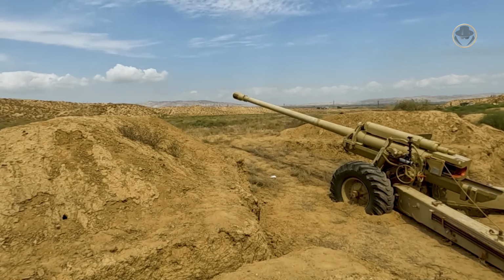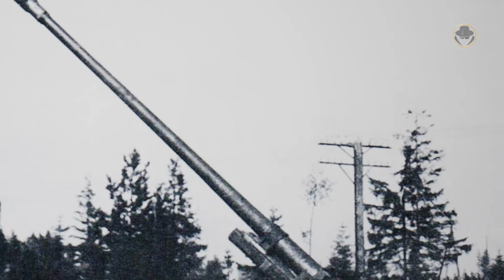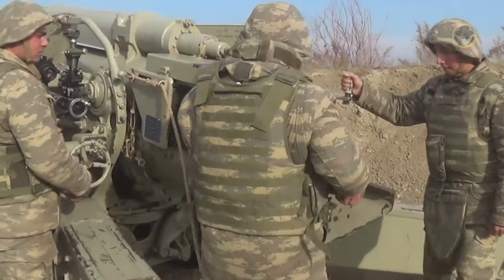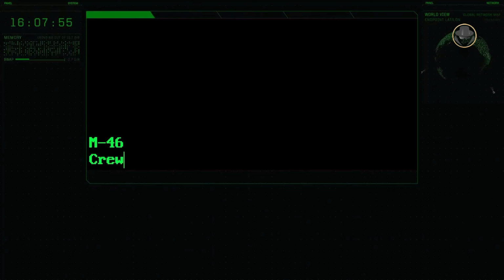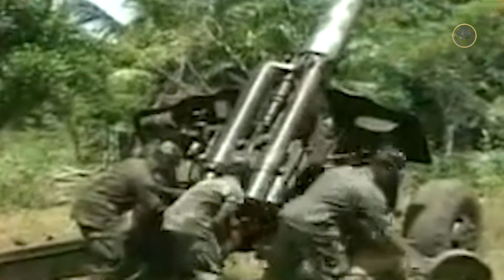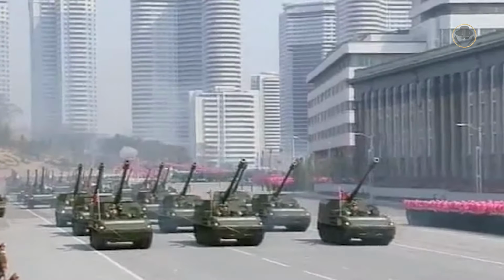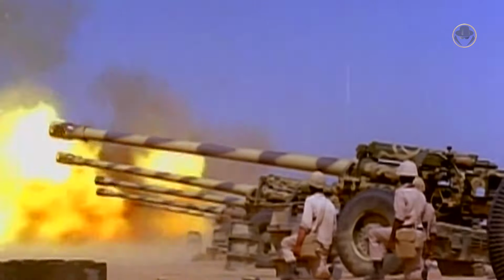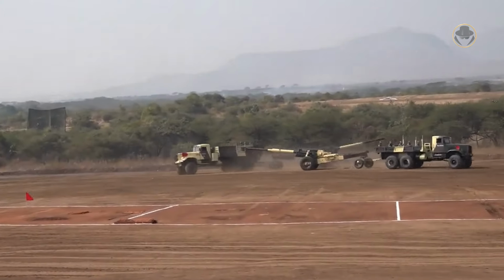130mm M-46 field gun | The legendary Soviet artillery piece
We are investigating the M-46, the cause of rapid advancements in this field in the West in the 1970s.

Why was such an advanced field gun, like the M-46, developed in the U.S.S.R., not the West?
What are the features of the field gun?
What are the variants and derivatives of the M-46?

00:00 Introduction
01:07 Historical background
02:00 Programme history
04:10 Design
06:37 Specifications
07:15 Variants (Type 59 / Type 59-1 / M59-1M / M1982 - A412 / M-46S / Sharang / GM-45 / M46/84)
09:46 Self-propelled variants (AAP-T-130 / Jupiter V / SP-130 Catapult / IVECO Trakker MP410EW-mounted M-46 / KrAZ-6322-mounted M-46 / Ural-4320-mounted M-46 / ATMOS 2000 / M1975 / M1991 /Type 83 with Type 59-1 / PTH130-K225B /  Arjun Mk1 Catapult)
11:35 Some other 130mm artillery (SM-4-1 / AK-130 / A-222 Bereg / 130TK)
12:09 Operational history

Welcome to our new content. As the Weapon Detective, we are investigating modern weapon systems of the Second Cold War. The Weapon Legends is about the older weapon systems. We tell their epic stories, which made them a legend. The Weapon Legends investigates these stories, reads between the lines, analyzes, and tells the untold. You can find technical information, historical backgrounds, what happened during the development processes, combat experience and political projection. Let the wisdom of history show us what the future will be. Let’s investigate the veteran weapons of the past together.

Music: Soviet March «Марш Артиллеристов» _ «March of the Artillerymen» (INSTRUMENTAL)